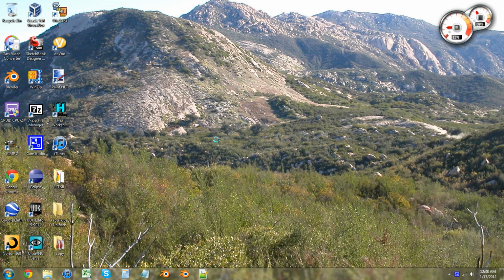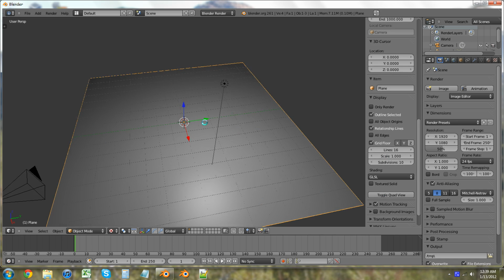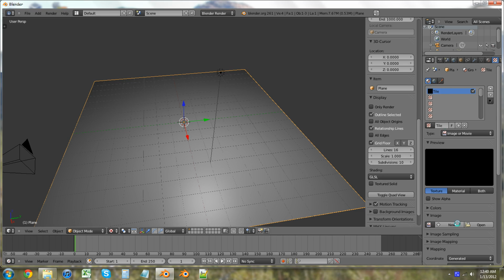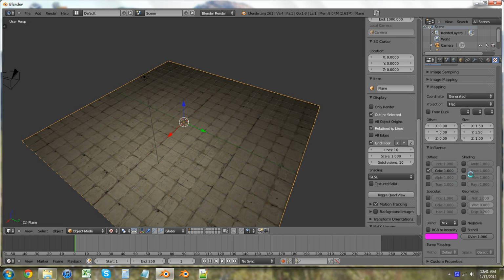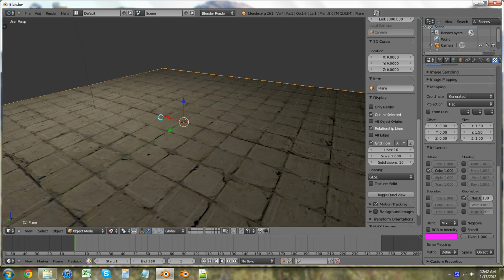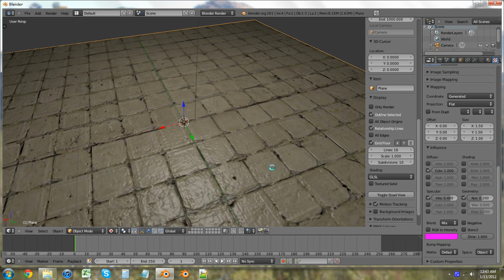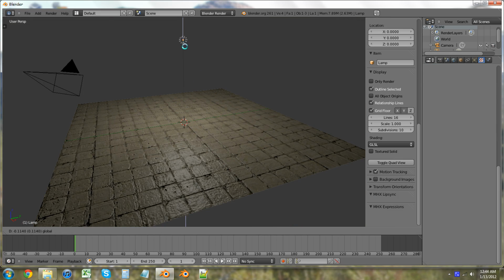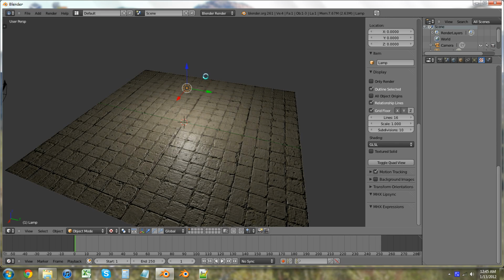Beginning Blender 2.60 Tutorial - 13 - Normal Mapping with Blender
In this tutorial, I show you how to use Blender's built in texture normal mapping. I also show you how to switch to GLSL Shading which will be used for upcoming tutorials.